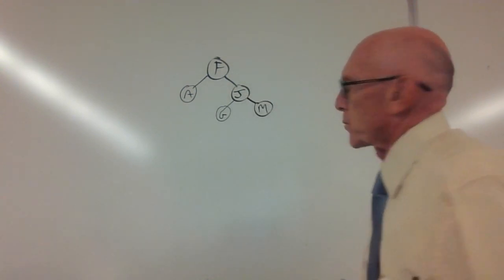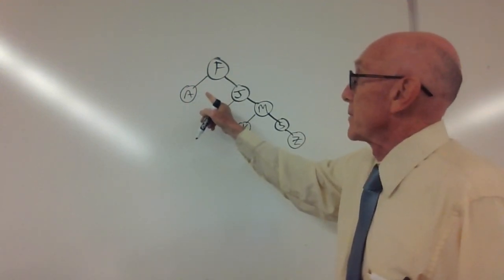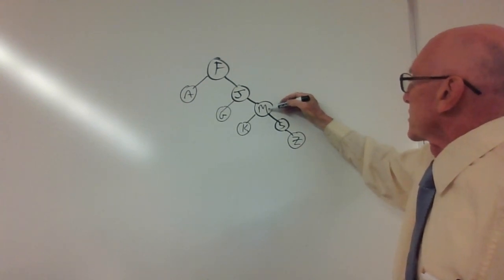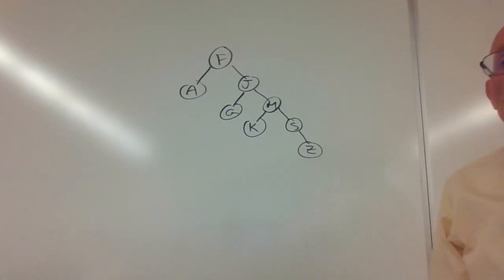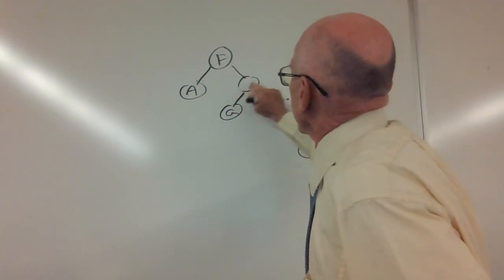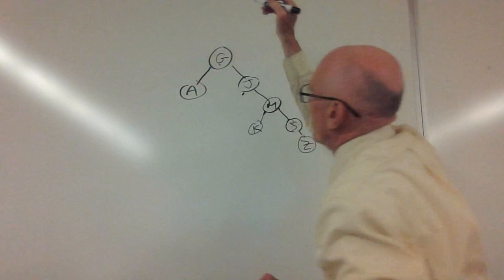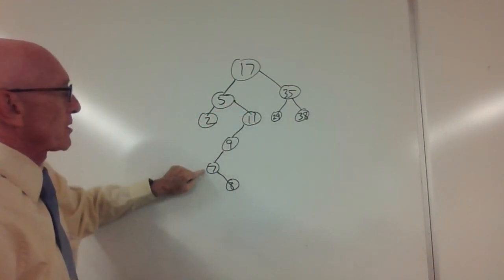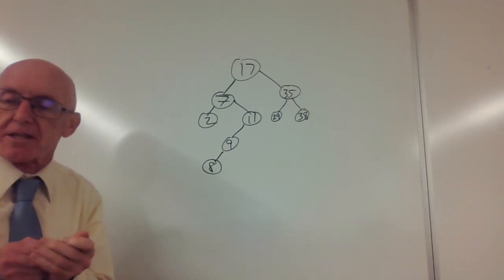Chapter 6: Binary SearchTrees (Part 2 - The "Focus" edition)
The part of the lecture that I did on the whiteboard was totally out of focus and pretty much useless.  Here are those sections, re-recorded with somewhat better quality.